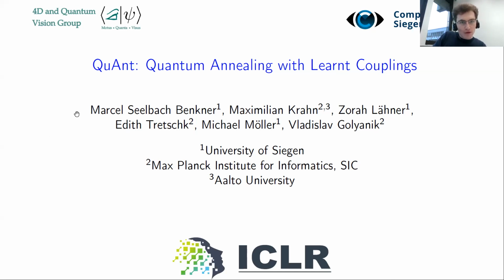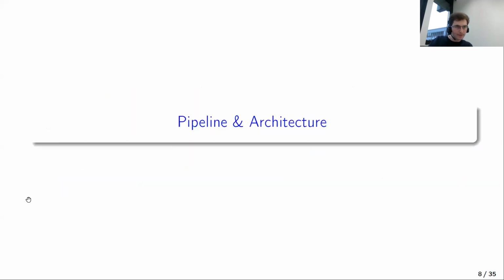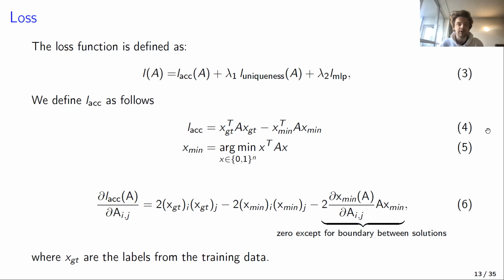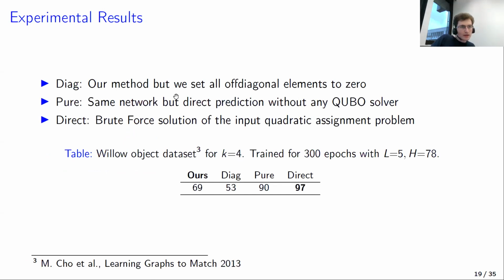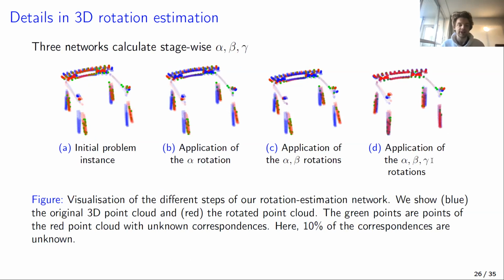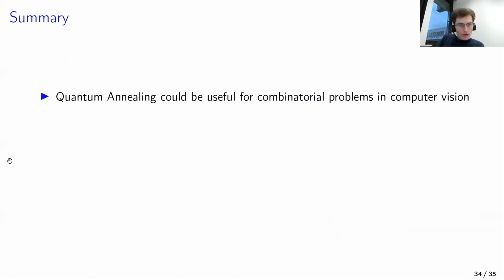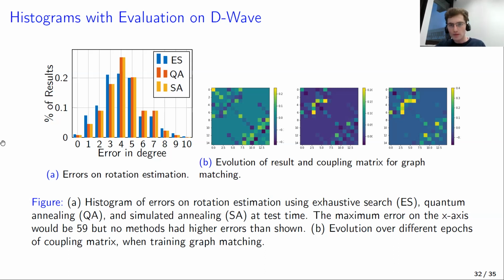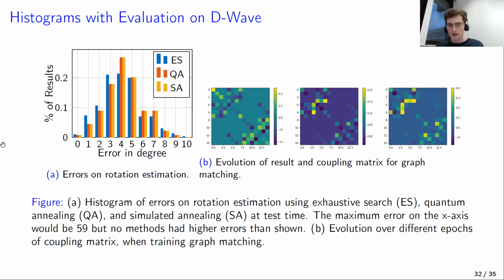INQA Seminar: Marcel Seelbach, University of Siegen - March 14 2023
Title: Quantum annealing with learnt couplings

Abstract: Modern quantum annealers can find high-quality solutions to combinatorial optimisation problems given as quadratic unconstrained binary optimisation (QUBO) problems. Unfortunately, obtaining suitable QUBO forms in computer vision remains challenging and currently requires problem-specific analytical derivations. Moreover, such explicit formulations impose tangible constraints on solution encodings. In stark contrast to prior work, this paper proposes to learn QUBO forms from data through gradient backpropagation instead of deriving them. As a result, the solution encodings can be chosen flexibly and compactly. We demonstrate the advantages of learnt QUBOs on the diverse problem types of graph matching, 2D point cloud alignment and 3D rotation estimation.